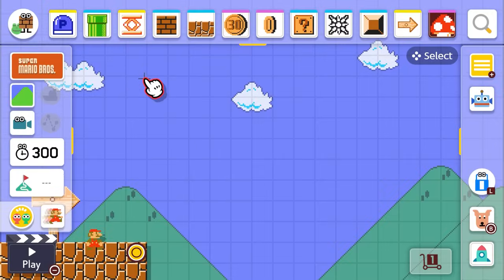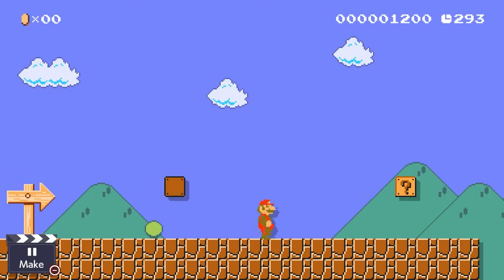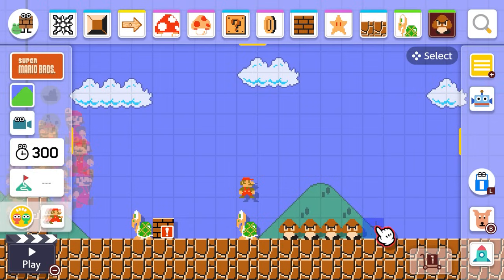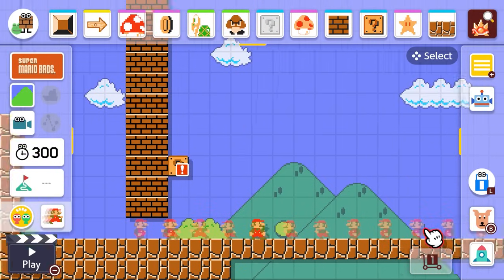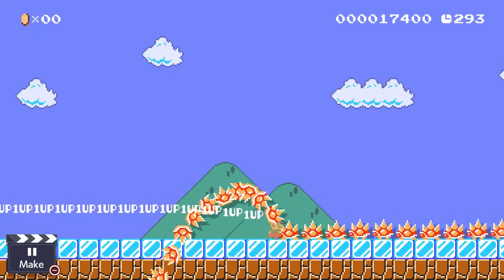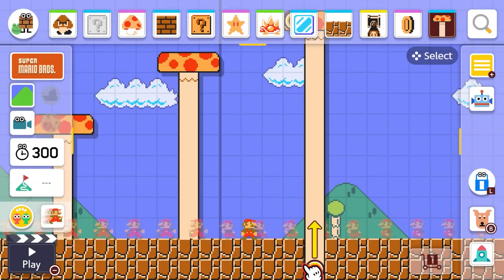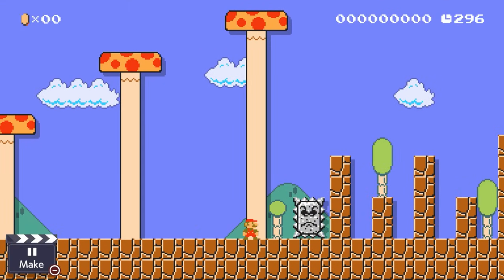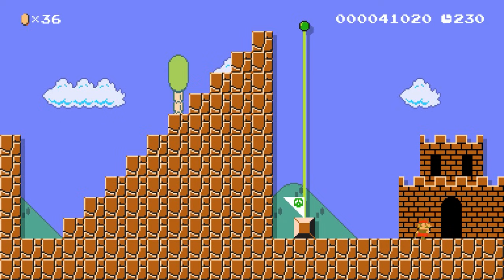Super Mario Maker 2 EP 2 - Eep Goes Back to Basics Level Build | Mother Goose Club Let's Play